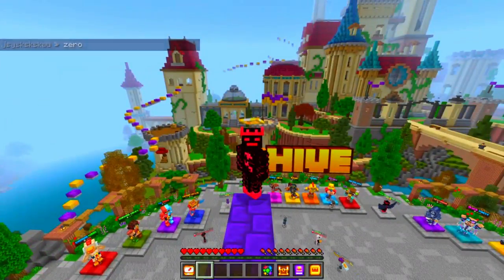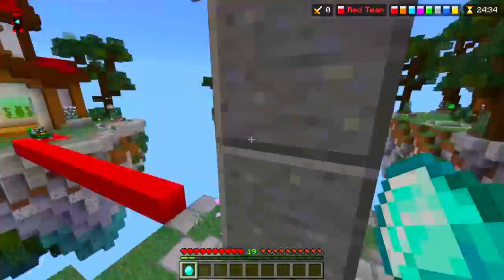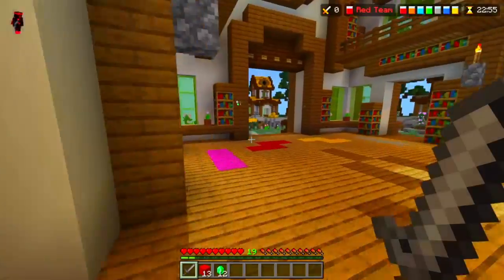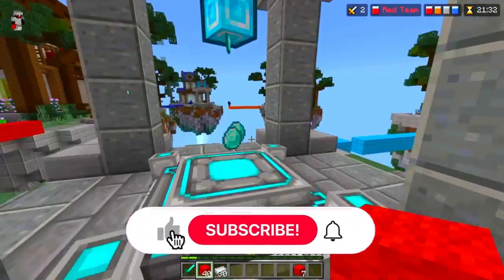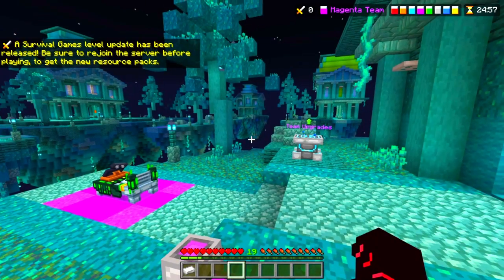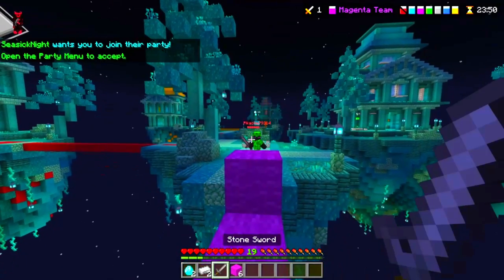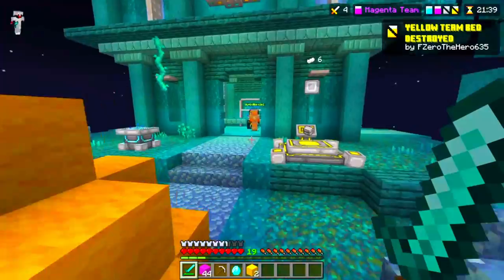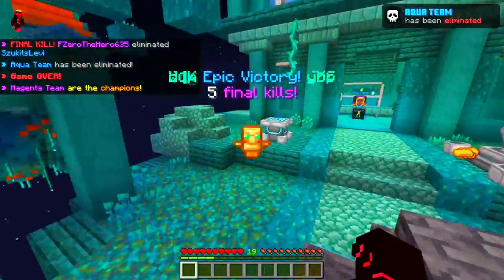Cringe Enthusiastic Youtubers In Minecraft Be Like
WHAT'S UP GUYS TODAY WE'RE GONNA PLAY HIVE BEDWARS!1!11!1!!

In this video i become the most enthusiastic, cringest gaming youtuber playing hive bedwars your eyes will ever see so you can't say I didn't warn you.

LIKE AND
or you are cringe for the rest of your life.